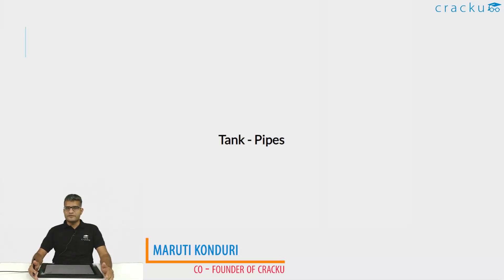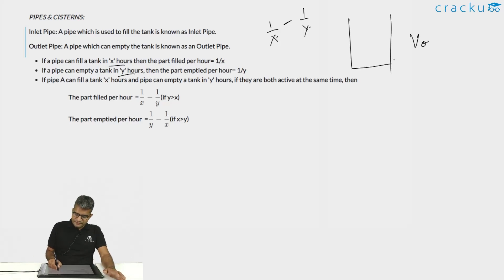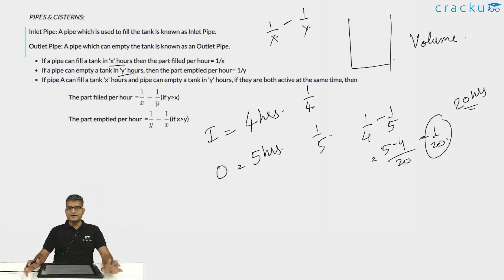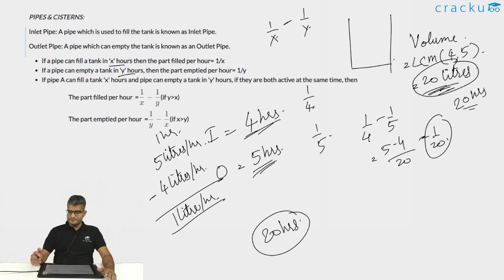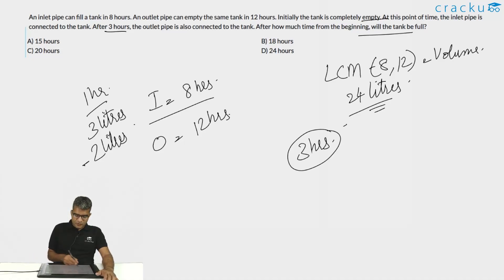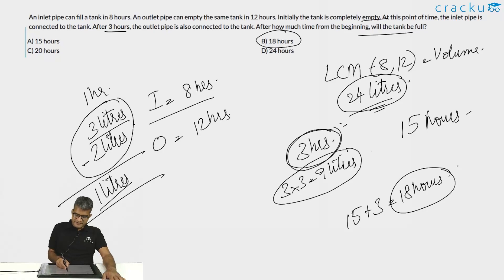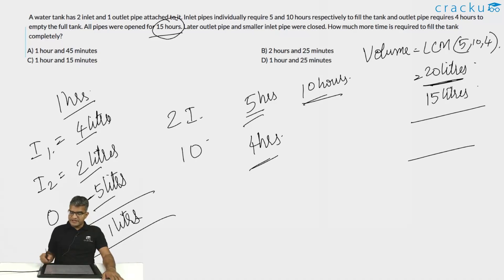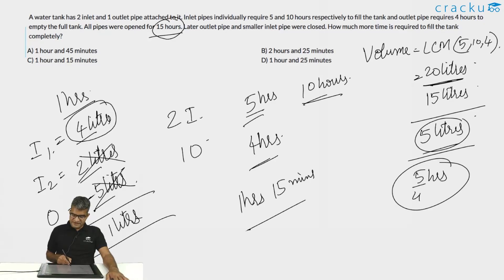CAT 2026 Pipe and Cistern Formulas: Important Questions 🔴 By 4-Time CAT 100%iler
Watch this comprehensive Cracku CAT 2026 Quant - Pipe & Cisterns video! In this video, we will delve into the core concepts of Pipes and Cisterns and answer some important questions. 🎯

Why are pipes and cisterns important? 🤔.
Mastering Pipes and Cisterns is essential for CAT 2026 preparation, as they lay the groundwork for many mathematical concepts and problem-solving techniques. 📈

Join us to learn about Pipes and Cisterns through detailed explanations and interactive examples. 🧩

By the end of this video, you will have a solid understanding of the key concepts and be well-prepared to face any Quadratic Simple and Compound that comes your way. 💪

If you want to succeed in CAT 2026 , watch this video and gain the knowledge you need to excel! 🔥